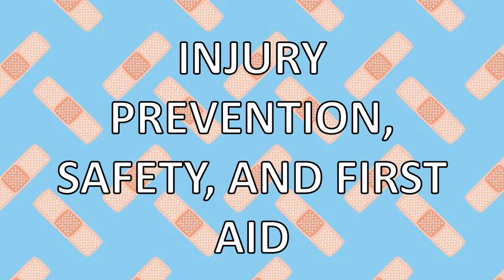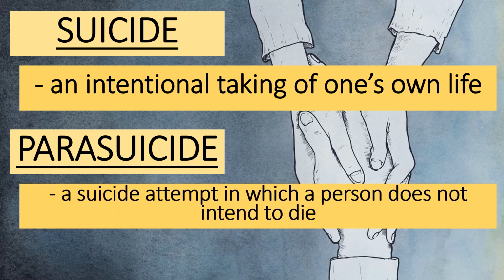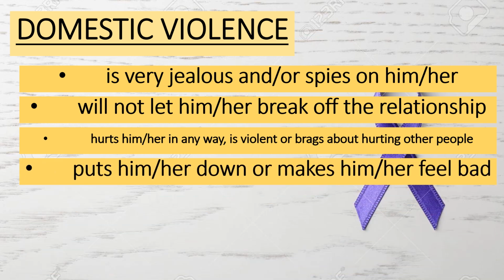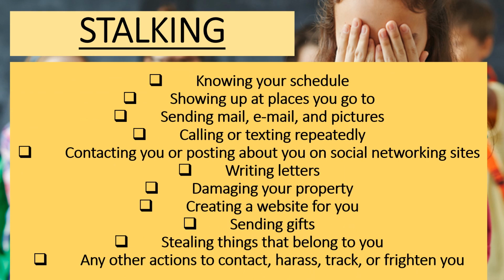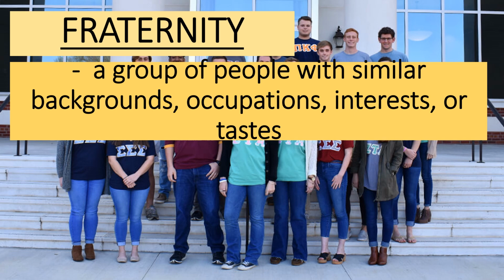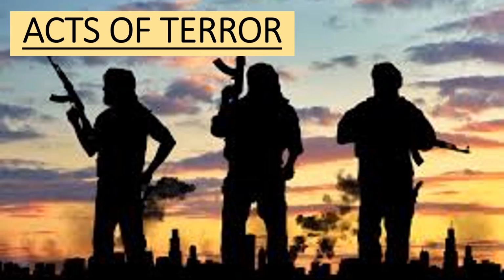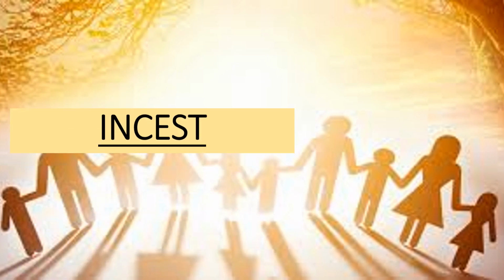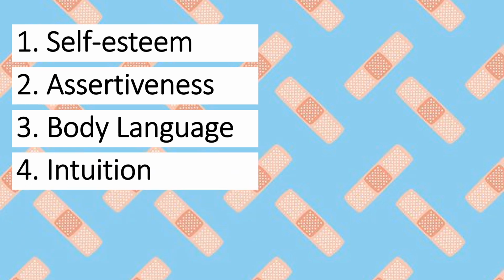Q4 Week 6 INJURY PREVENTION, SAFETY, AND FIRST AID